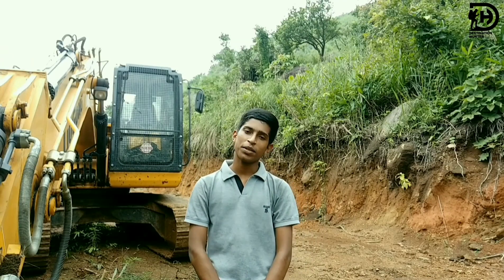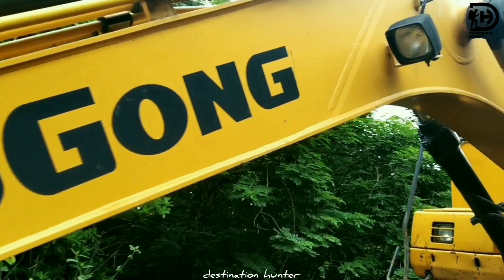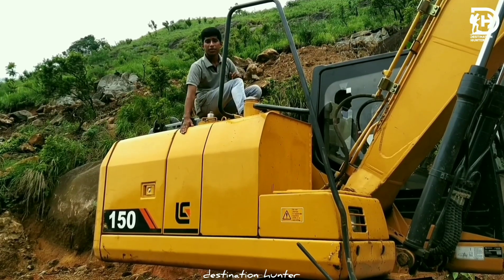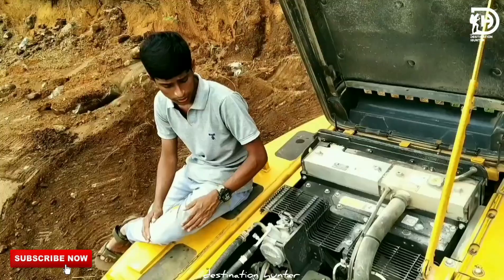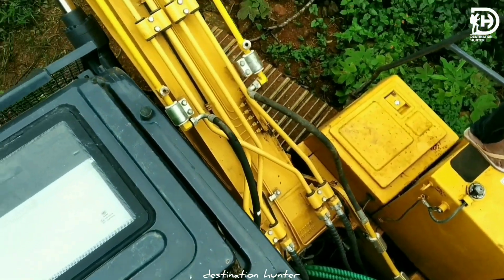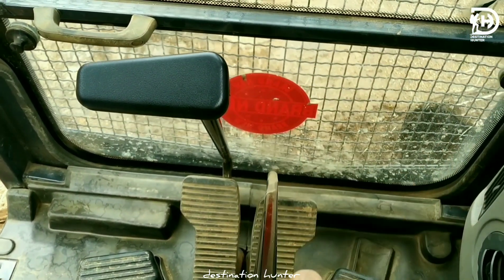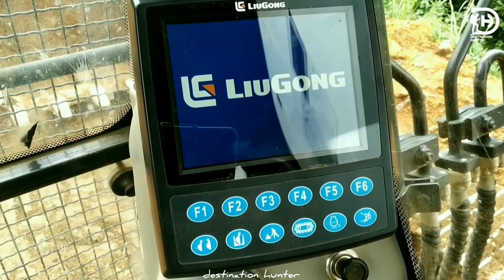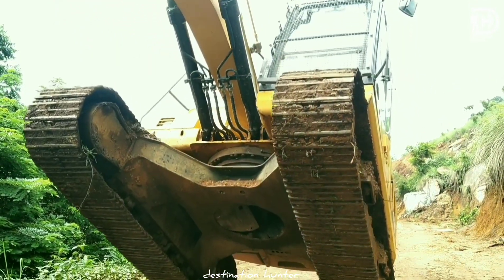First Excavator Review In Malayalam(മലയാളത്തിലെ ആദ്യത്തെ എസ്കവേറ്റർ റിവ്യൂ )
Liugong, E Series 915 E Excavator
 ഇന്ന് നമ്മൾ പരിചയപ്പെടാൻ പോകുന്നത് Liugong എന്ന കമ്പിനിയുടെ E സീരീസിൽപ്പെട്ട 915 E Excavator ആണ്.
ഒട്ടനവധി പുതുമകൾ ഉൾപ്പെടുത്തിക്കൊണ്ടാണ് ഈ വാഹനം രൂപകൽപ്പന ചെയ്തിരിക്കുന്നത്
Total weight ⚖️: 14 Ton (13800 k g)
Maximum speed Of Vehicle : 5.1 k m/L
Swinging Speed : 12.94 RPM
Boom Length : 4.45 m
Boom width : 56.5 cm
Arm Length : 2.45 m
Arm Width : 37 cm
Engine : Cummins B 3.9, 4 Cylinder
Ground Clearence : 43 cm
fuel ⛽ Diesel Tank : 245 L
Hydrolic Tank : 160 L
Hydrolic System : 240 L
Swing Drive : 3 L
Cooling System : 21 L
Engine Oil : 14 L